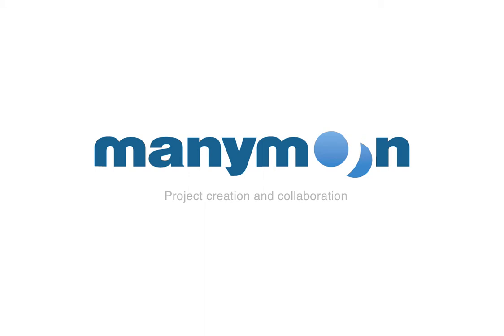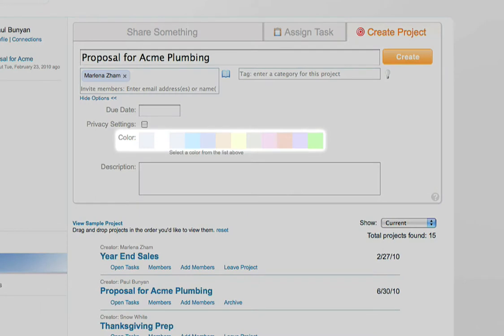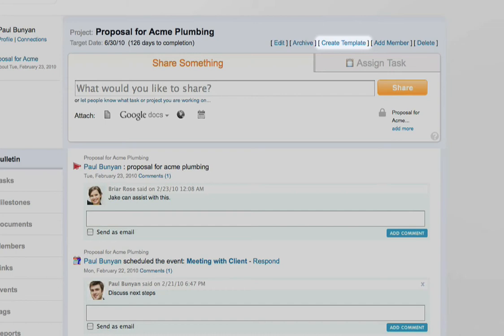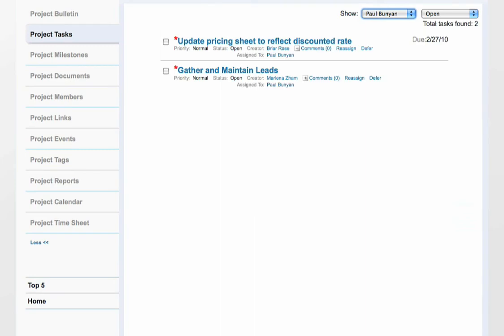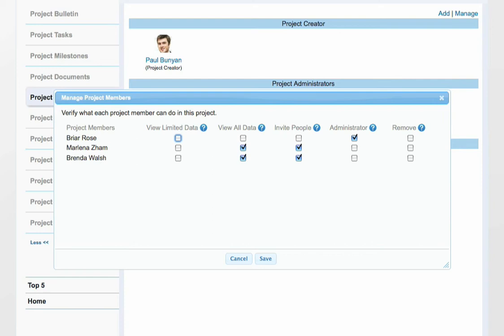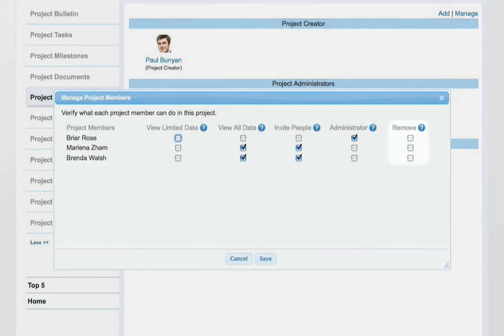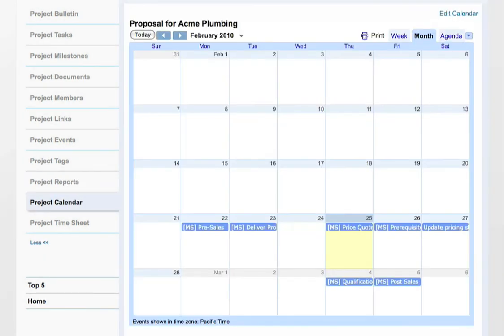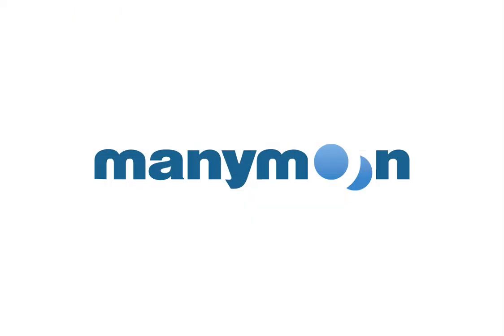Manymoon Tutorial: Project creation and collaboration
Learn how to create projects and easily collaborate with Manymoon